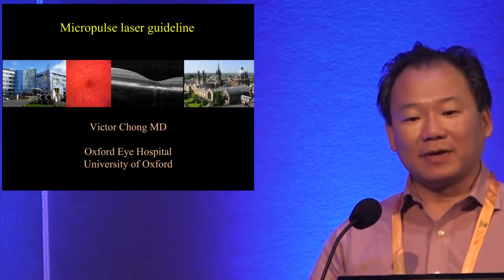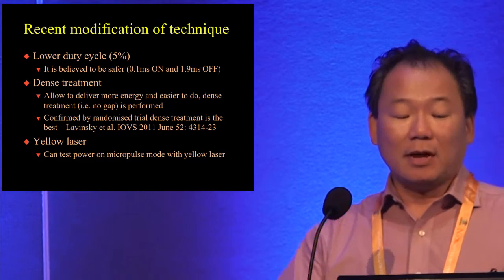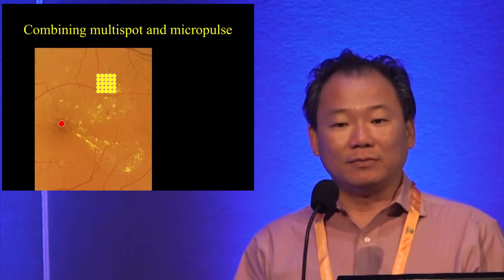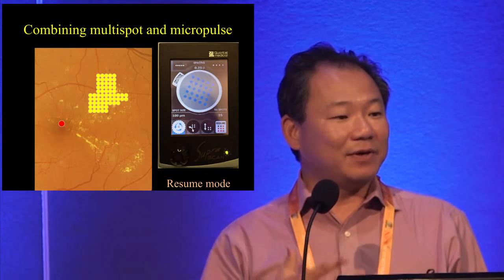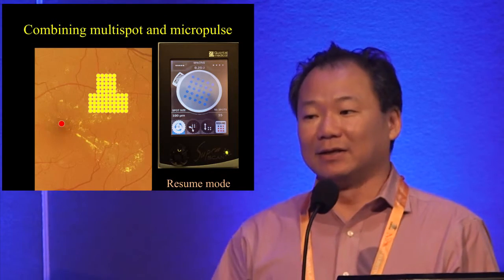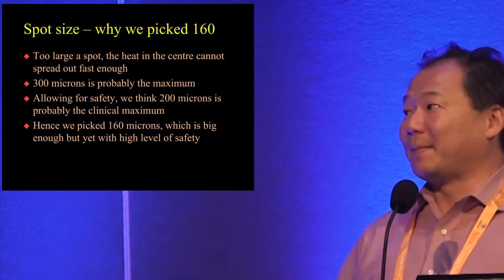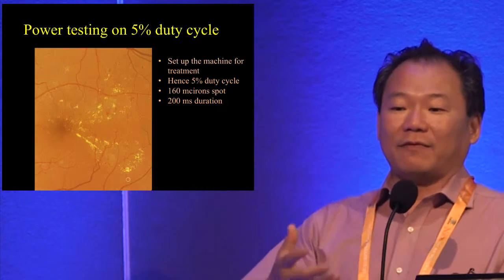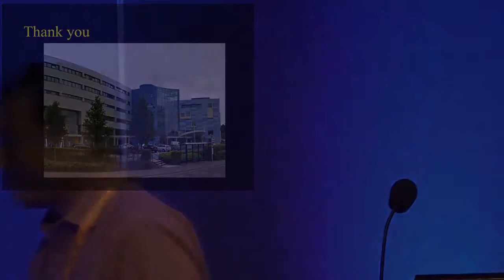Euretina/ESCRS 2015 - Yellow 577nm subthreshold Laser Guidelines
Victor Chong, MD, details parameters for Yellow 577nm subthreshold laser and recent modifications for suggested application techniques.